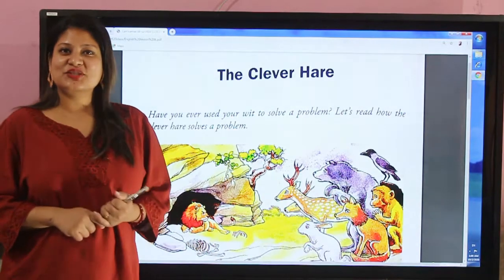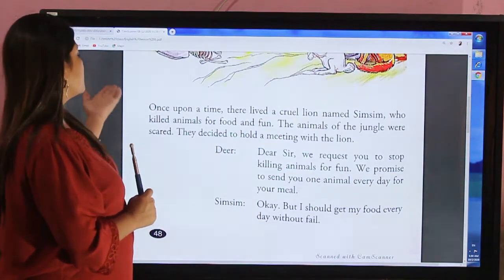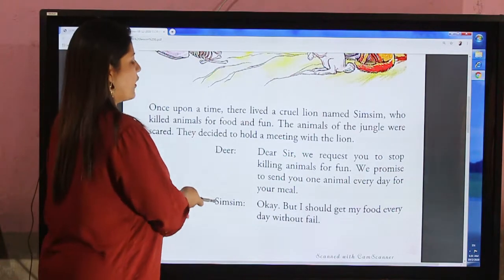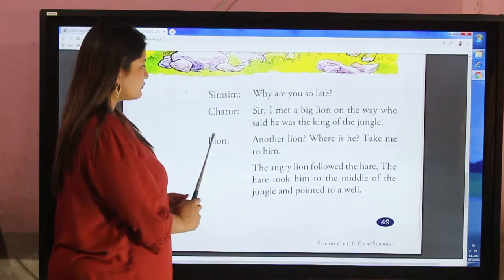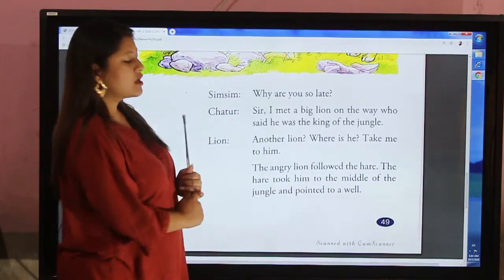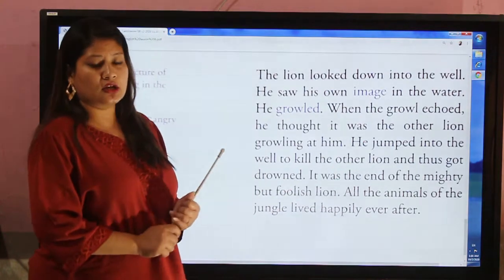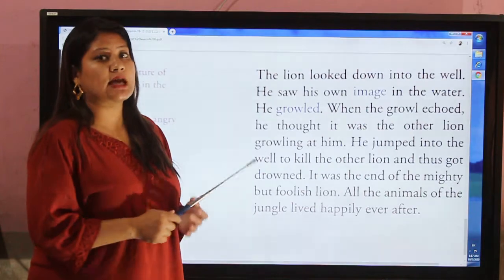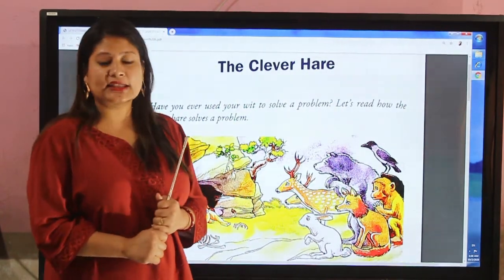Grade-1 English 9 (The Clever Hare)